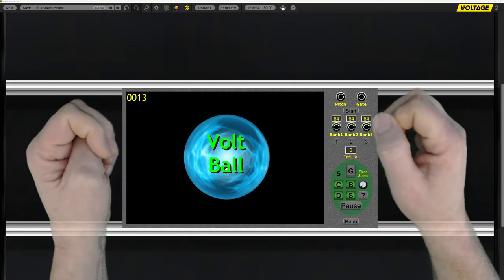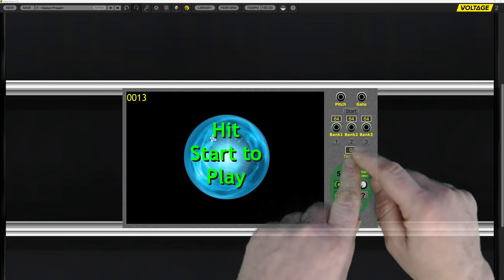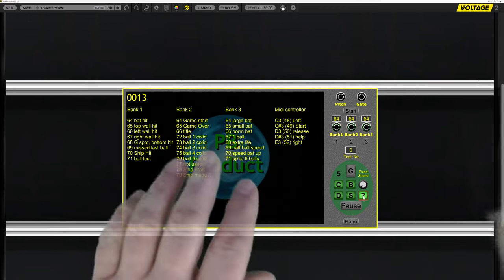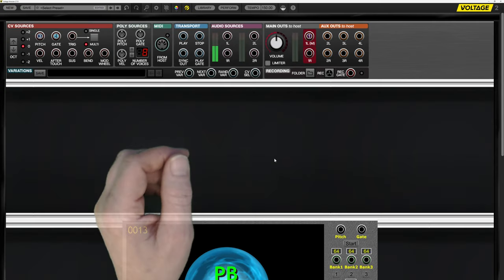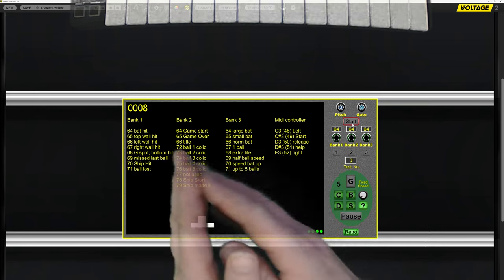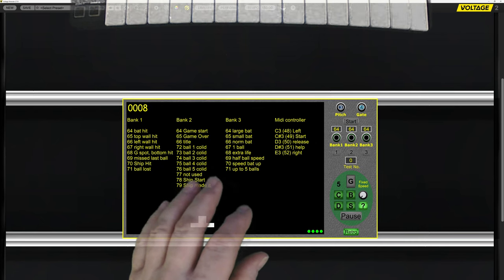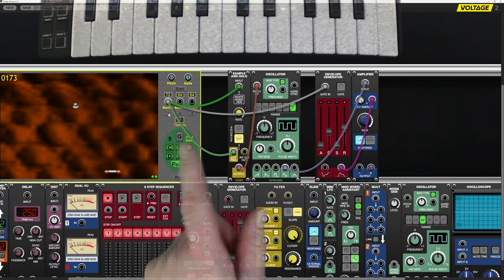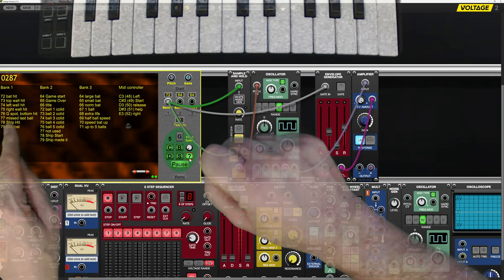Volt Ball Technical and Demo to setting it up.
Volt Ball is more than a game, it's all about the sounds YOU make for it, what you put in is what you get out.

New to sound design, OK it's easy for me to say making xyz sound is so easy but I really believe by learning and making FX sounds makes you normal day to day sounds so much better, as you find yourself making modulation for sounds part of the DNA rather than something you add on after the fact.

VoltBall is available, standalone or part of the PoohBear's Treat Pot, PoohBear's Goodie Bag Bundle or the PoohBear's Goodie Treat Pot bundle which includes both bundles in one excellent price.

There are couple of presets here in the VoltBall folder